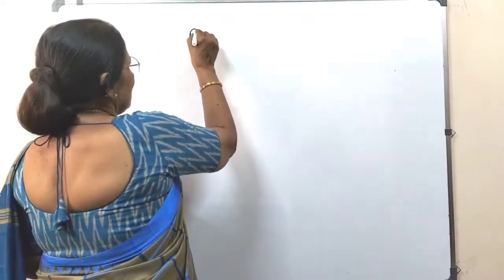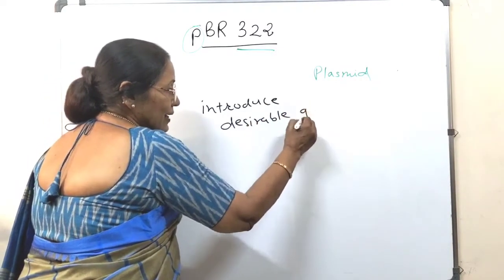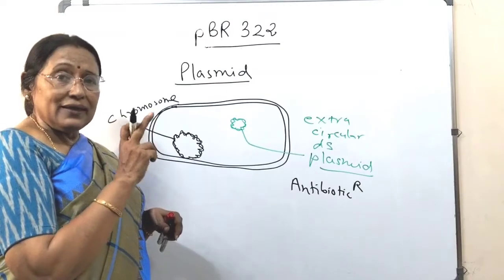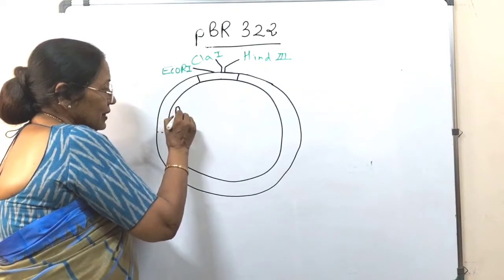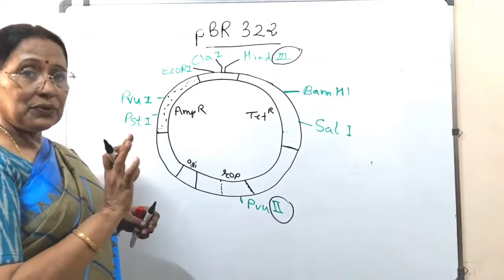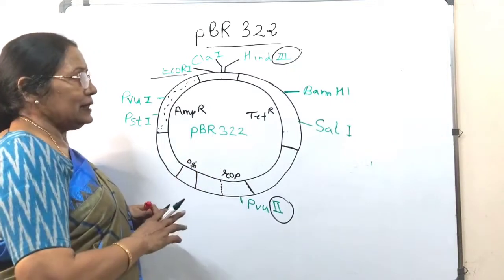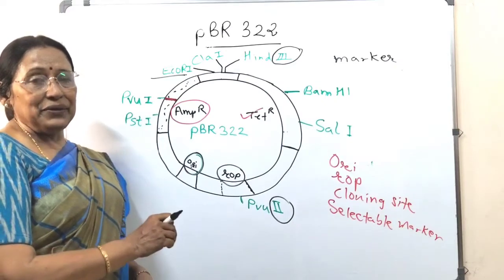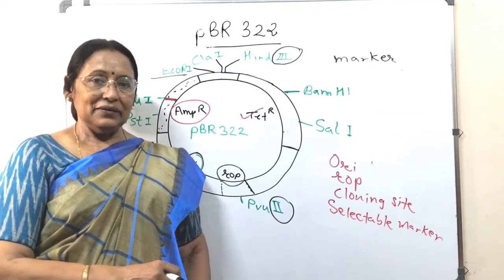Biotechnology made easy/pBR322/Biotechnology Principles and Processes/Class12/NEET 2023@Bioratna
Biotechnology made easy/Topic - pBR322/Lesson - Biotechnology Principles and Processes/Class12/NEET/NEET Rank/  NEET 2022/ Class 12th/ Bioratna/Chandana Sengupta

 I am Chandana Sengupta with 18+ yrs of teaching experience . Teaching is my passion.

 Bioratna is an endeavour to coach and mentor young minds and make them experts in the various facets of elements of Biology. Biology is basis of all human life and Bioratna captures every details of wonders of bio world , giving you the tools to become an expert in the field

. About this Video:
the topic-
pBR322

The different subtopics  discussed here are:
1- ori and it's function
2- rop and it's function
3-  cloning site
4- selectable marker
5- different restriction enzymes and their cloning site in pBR322